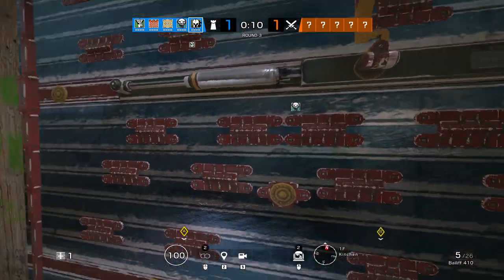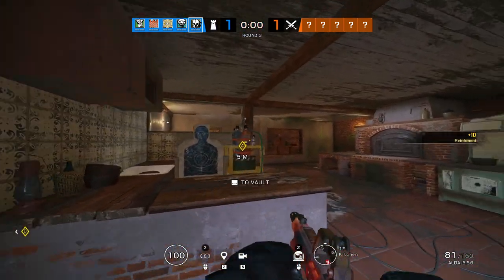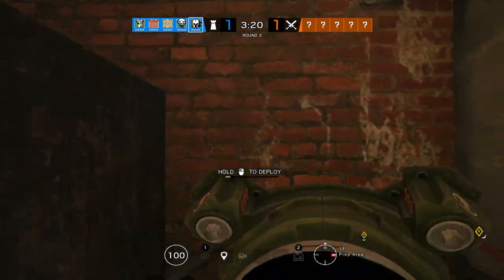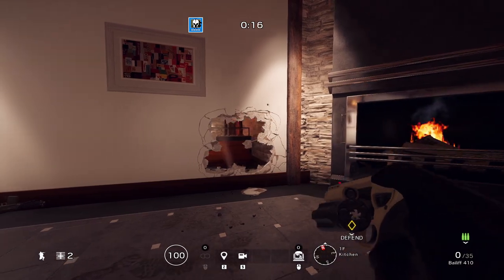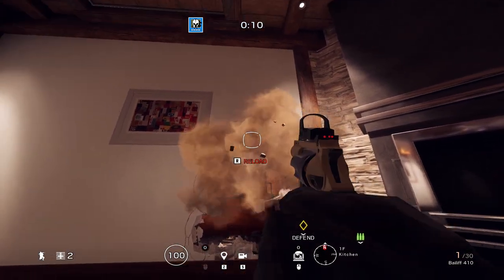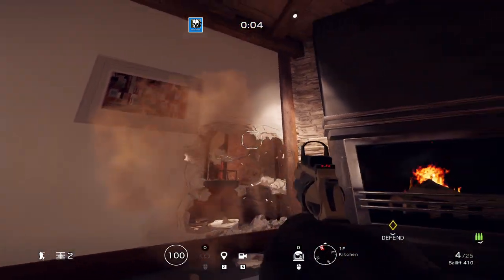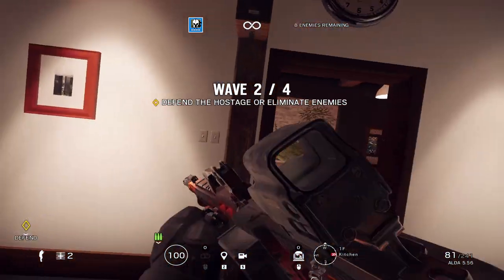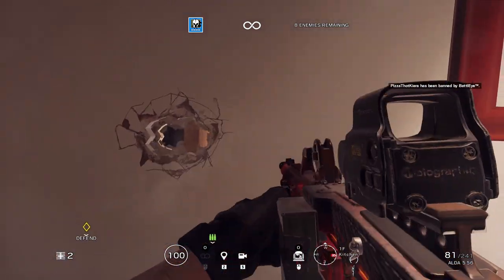How To Play MAESTRO : Rainbow Six Siege Maestro Operator Mastery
Here is how to play Maestro! He is one of the BEST Operators in the game. He is arguably the best Anchor in the game!

Vertical➔ 6
Horizontal➔ 6
ADS➔ 83
DPI➔ 400

On this channel, the hope is we can build a great Rainbow Six Siege community! rainbow six siege solo, rainbow six siege full gameplays, skins, operator leaks, Elite Set releases, and many other helpful things!